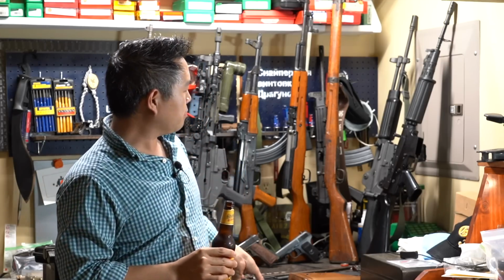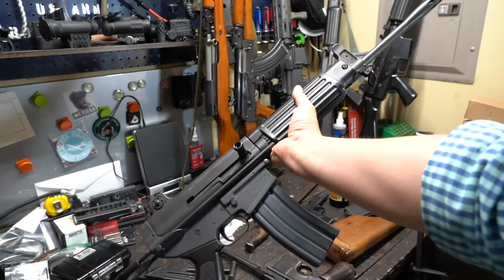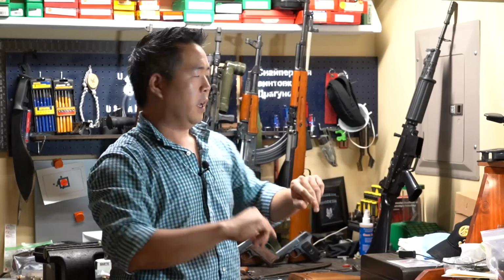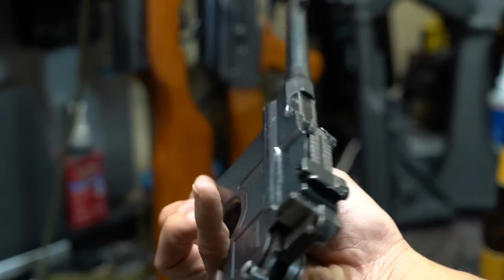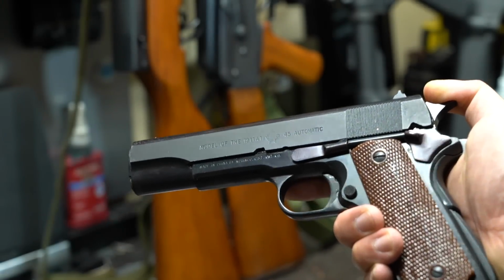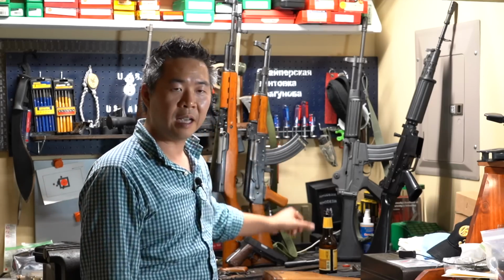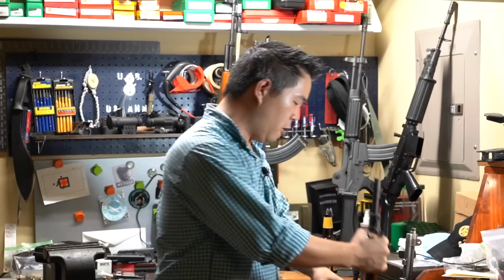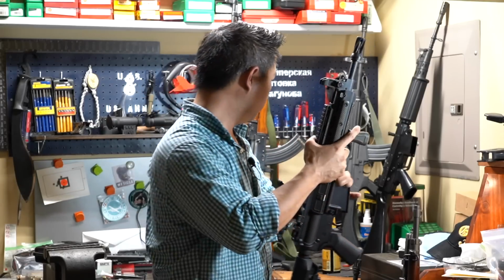Celebrating Asian [ Gun ] Heritage Month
Since the U.S. federal gov decided that May is Asian American Heritage Month, I've decided to celebrate a little bit of Asian [GUN] Heritage that the Feds probably would love for us to discuss surrounding the mostly peaceful nations of Asia.

I can use all those hash tags to promote inclusivity!

We love mail:
9 Hole Reviews
21175 Tomball Pkwy. No. 480